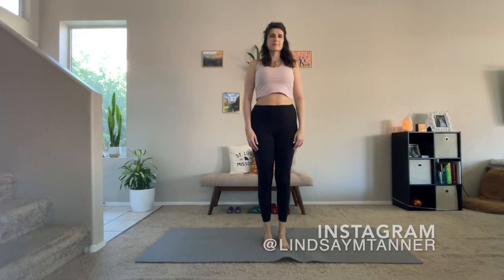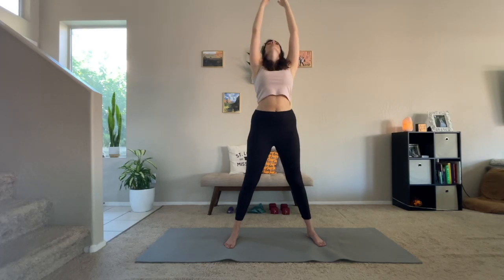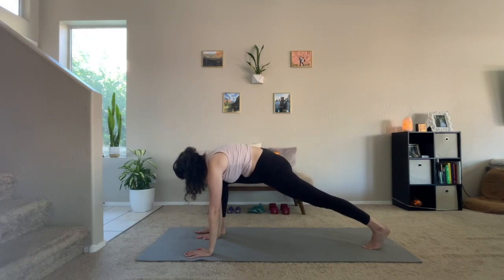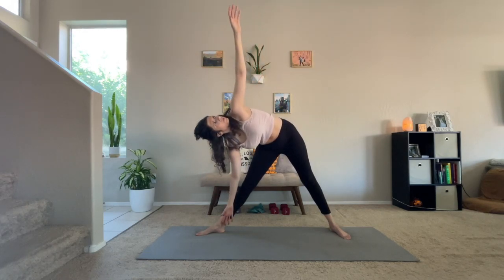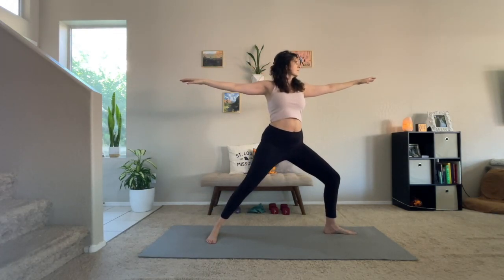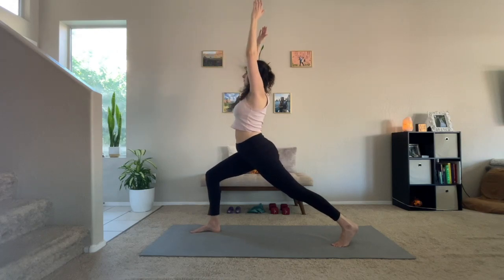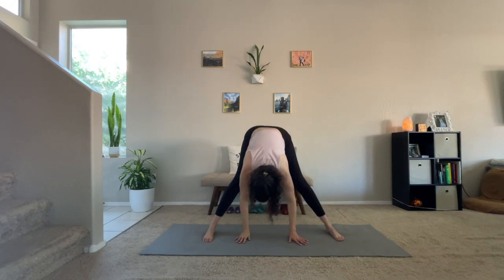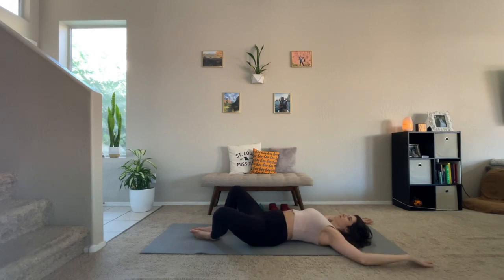FULL MOON YOGA FLOW | 15 MINUTES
Harnessing the energy of a full moon to pause and reflect is powerful! Use this 15 minute yoga flow to show appreciation for the fullness in your life and celebrate what you have created in this lunar cycle or season. This is also a great time to shine light on anything you need to let go to manifest what you desire. 🌝

Let’s hangout more :)
Go deeper into your Internal Guidance by booking your 1:1 Internal Guidance Session ✨

Discounts!